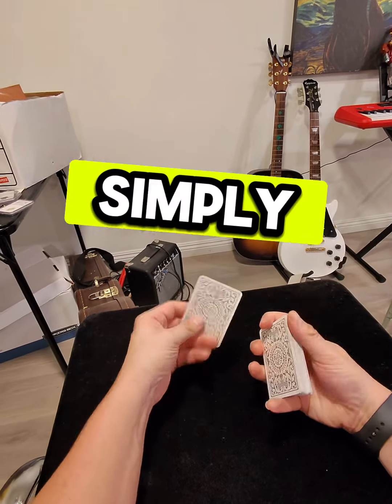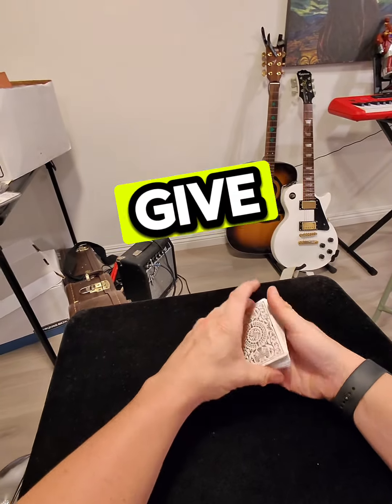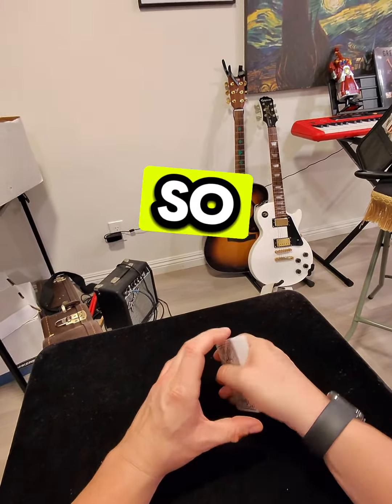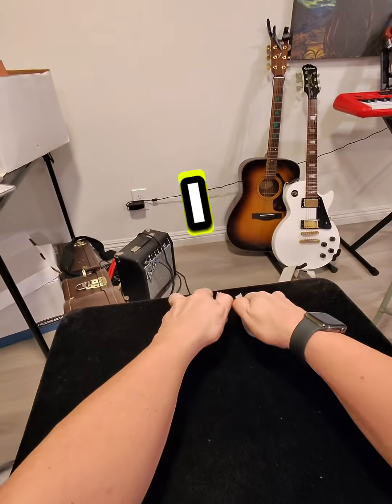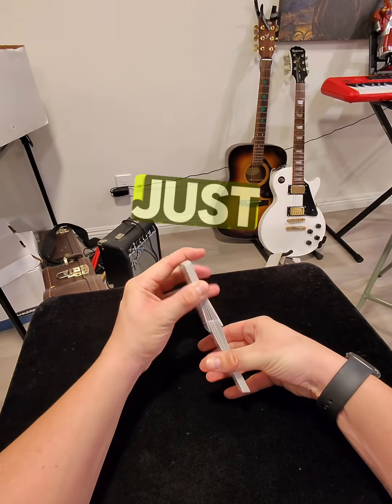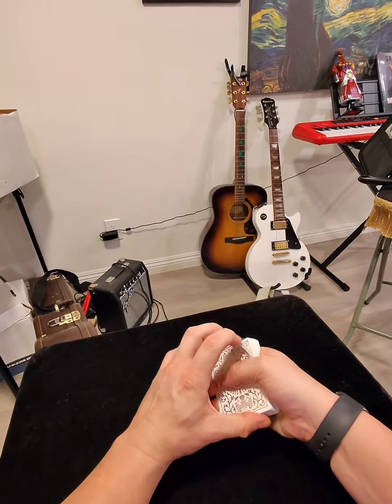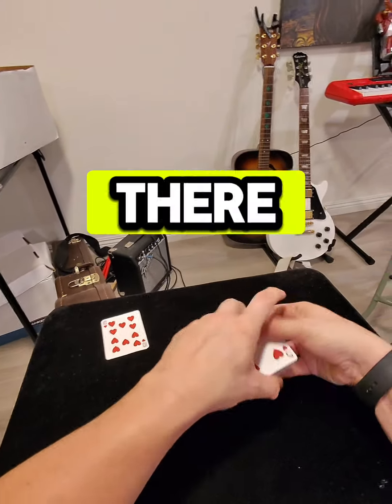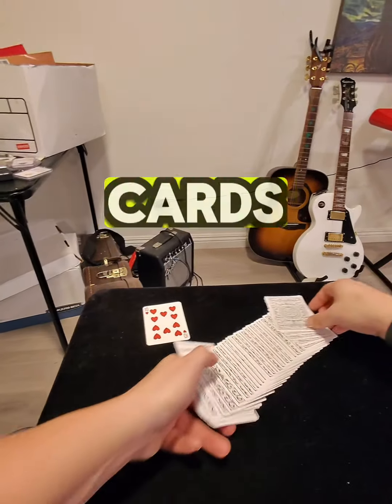Magic you should see!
Just a bit of magic for you all to see! Go to the Las Vegas Magic school to learn more!